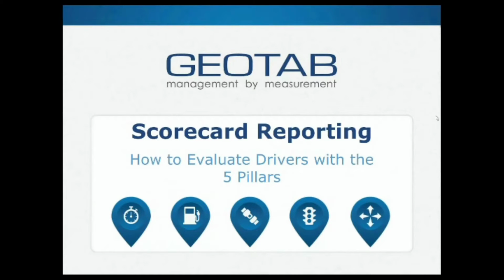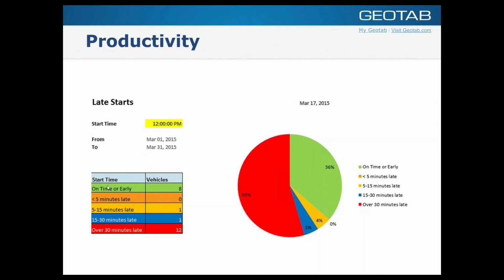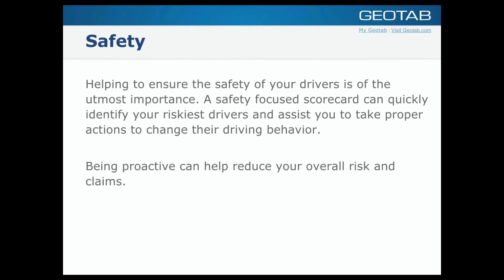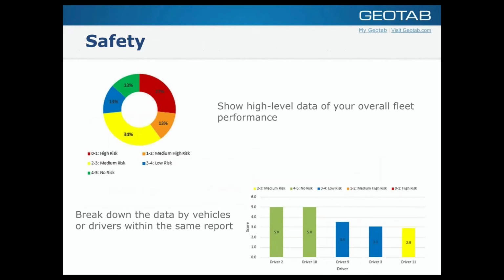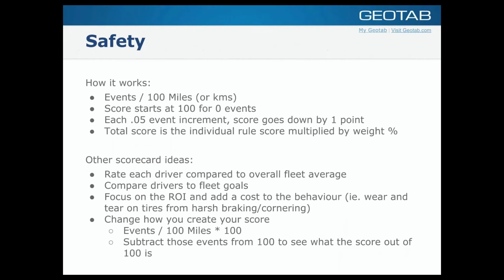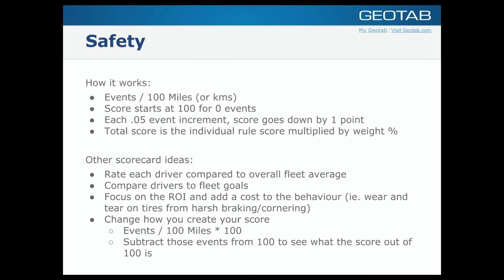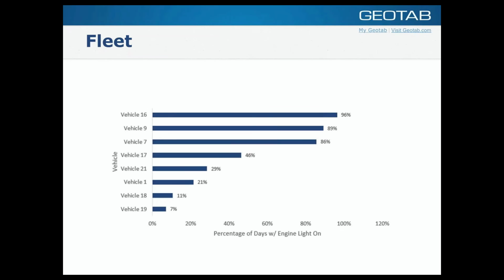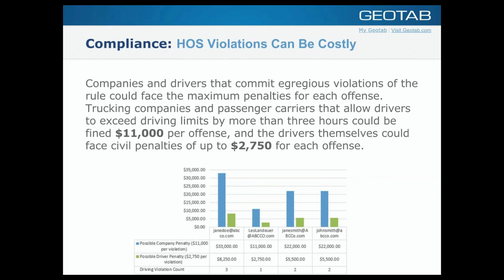Scorecards with MyGeotab Fleet Management Software: How to Motivate Your Drivers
This video outline the basics of Driver's Scorecard in the MyGeotab fleet management software. With scorecard reporting, you can do more than just monitor fleet and driver safety. Learn more about how to motivate your drivers and create a positive work environment.